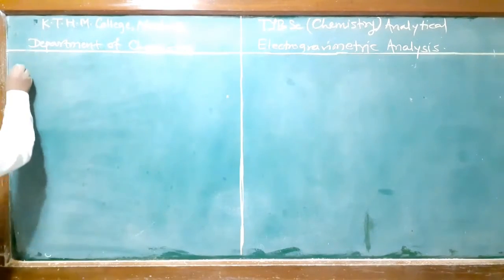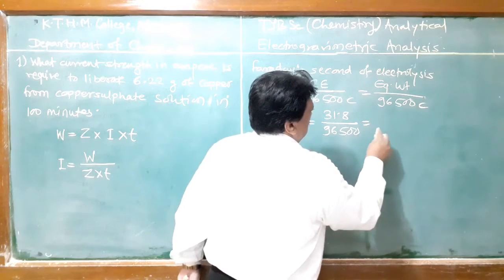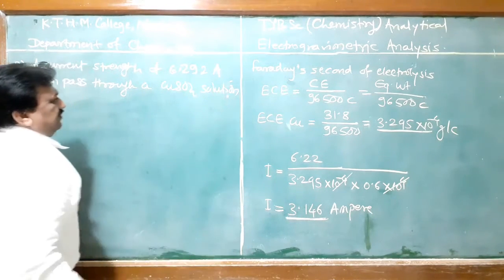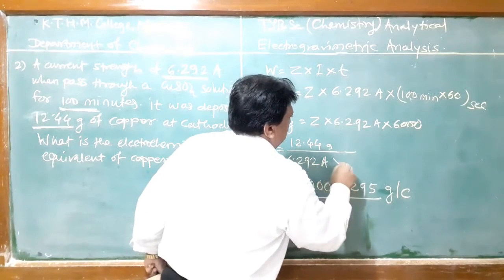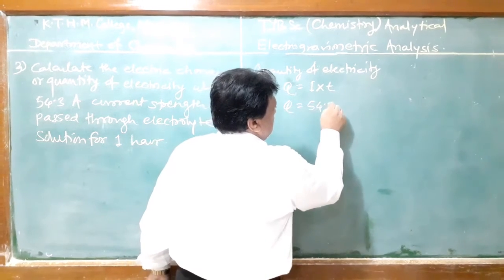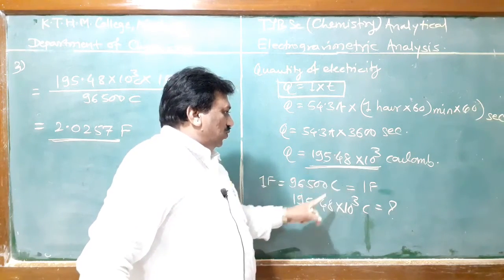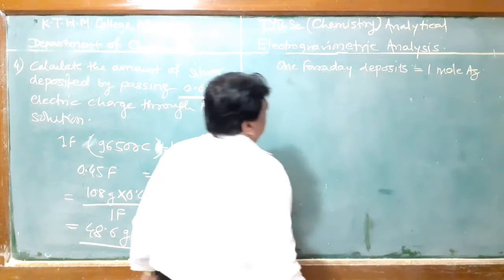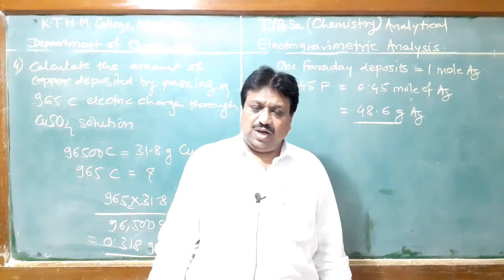T.Y.B.Sc. CHEMISTRY (Analytical) | Sem-III | CH 334 | Dr S R Labhade | Electrogravimetry I Lect 14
Chapter: Electrogravimetry |
Topic:  Numerical on Electrogravimetry| Faraday’s law of electrolysis|
Calculation of Chemical equivalent| Determination of electrochemical equivalent| Determination of amount of material deposited
Numerical Problems|